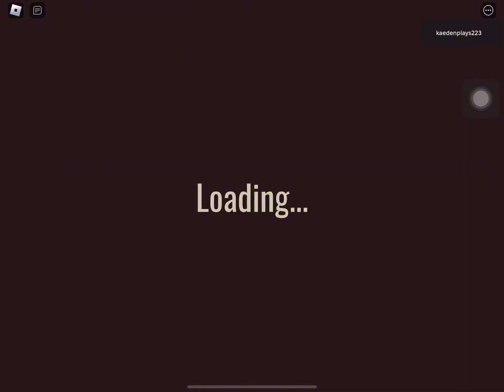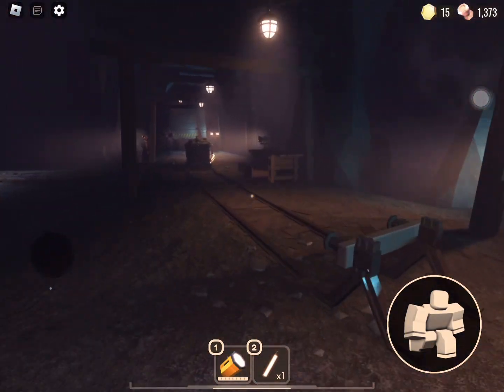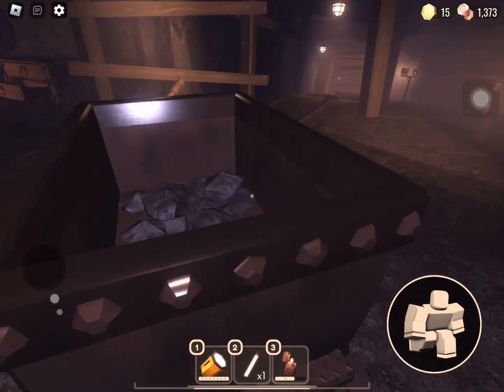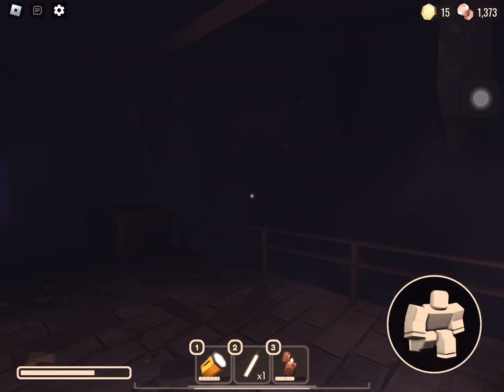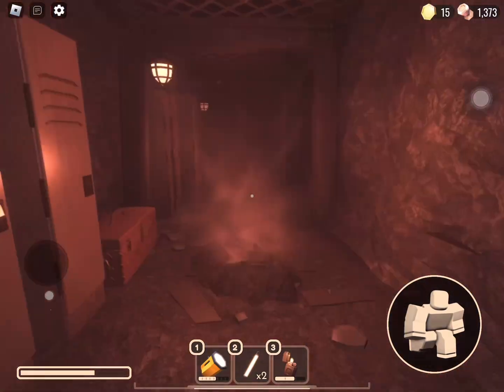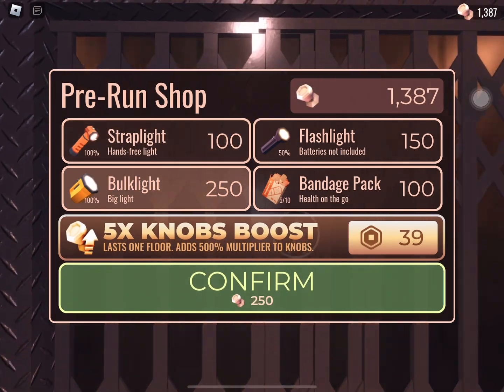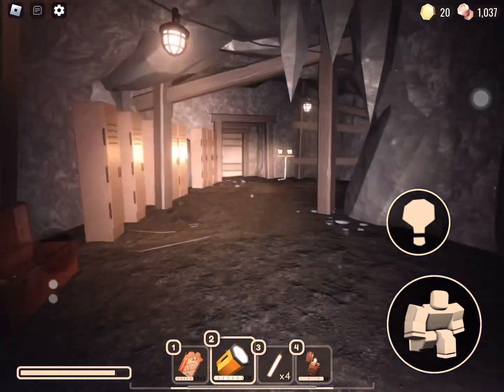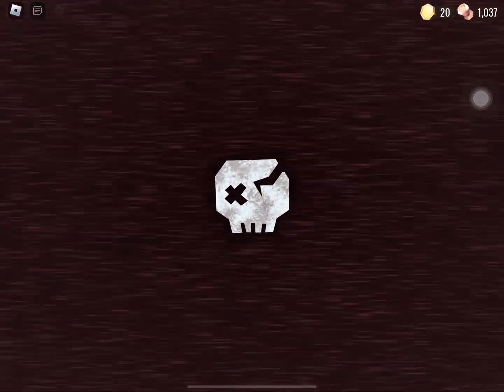I play Roblox doors the new floor two update!!(part1)